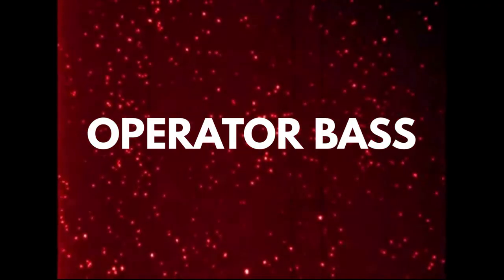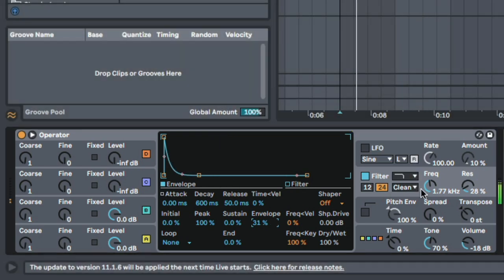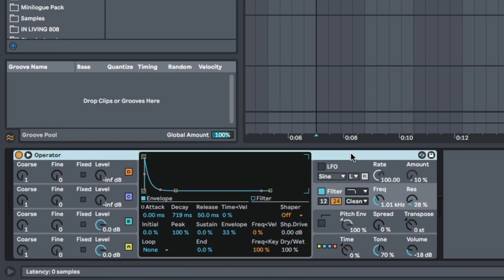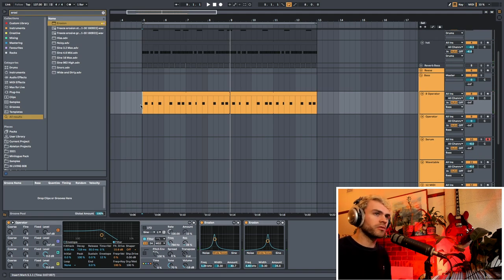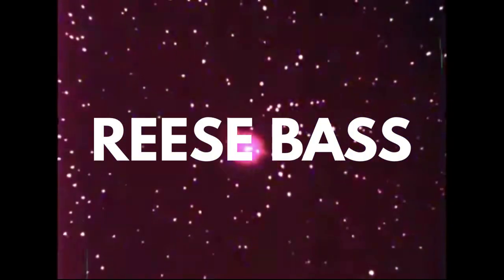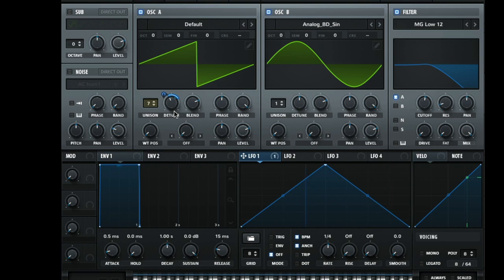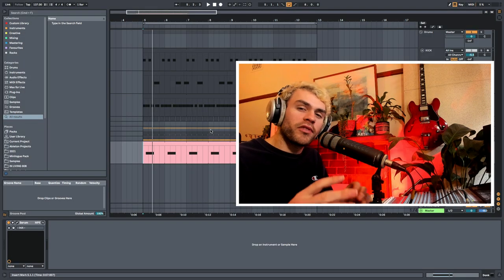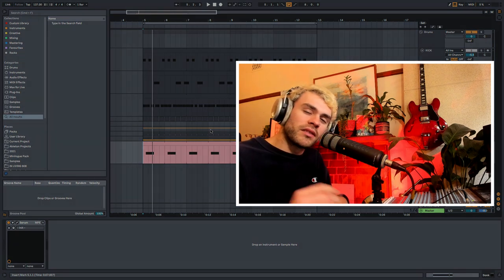7 ESSENTIAL Synth Bass Sounds You Should Know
Bass sound design can be tricky, today we dive into 7 of the most useful bass patches and unlock the concepts behind them.

Synth bass sound design is something that can stump lots of producers and block that creative flow. By looking into how some of the classic bass sounds are made and learning their techniques, bass sound design becomes much more straightforward.

0:00 Intro
0:17 Operator Bass
2:24 Sub Bass
5:29 Reese Bass
8:19 808 Bass
10:02 Techno Rumble Bass
12:21 Retro Synthwave Bass
13:52 Donk Bass
16:38 Final Thoughts